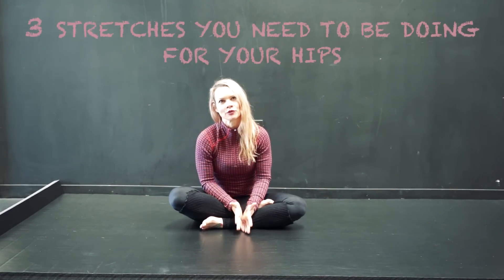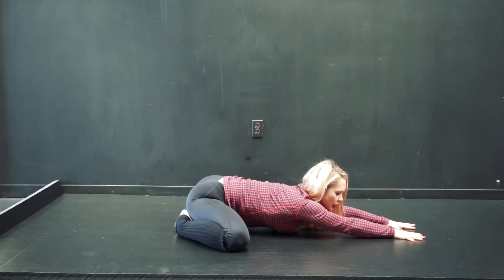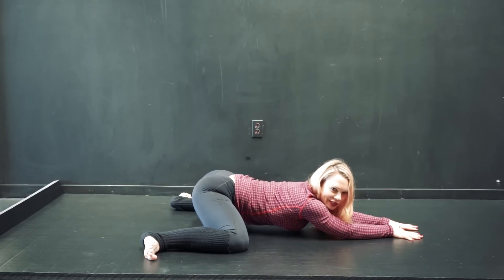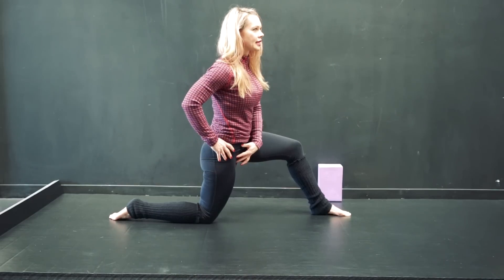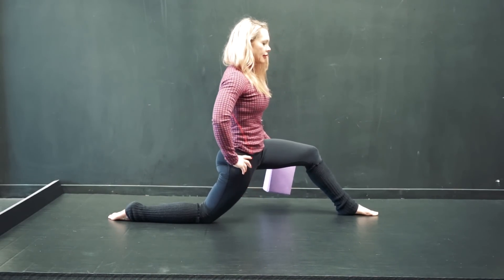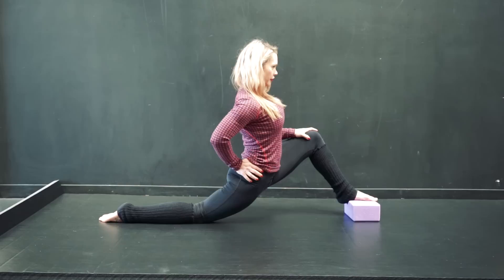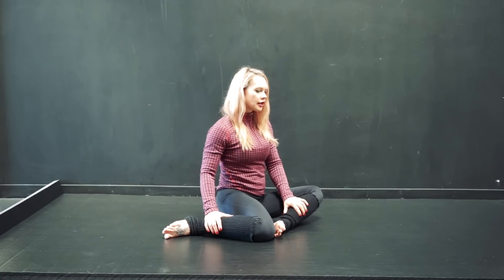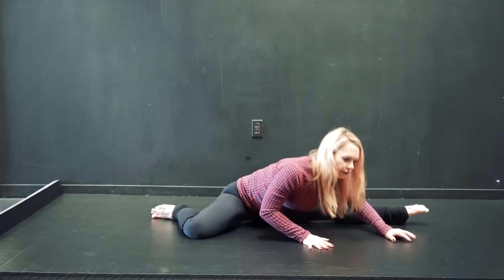3 Stretches You NEED To Be Doing For Your Hips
Let's work on those hips! My top 3 stretches you NEED to be doing for your hips.